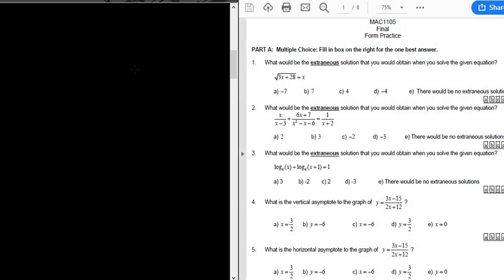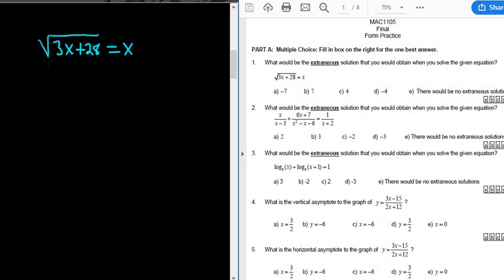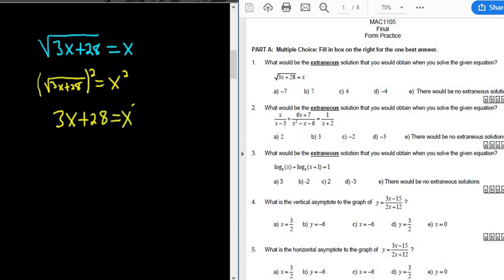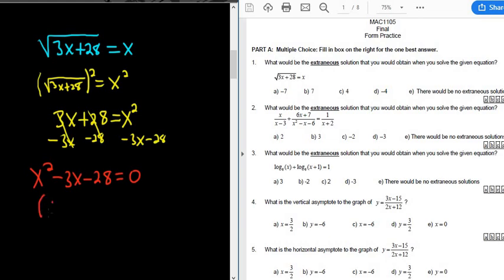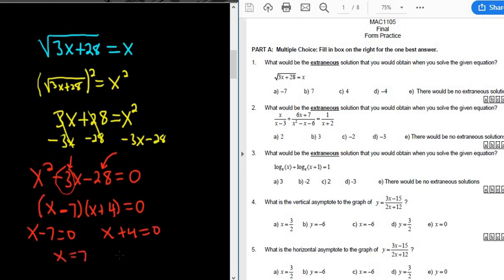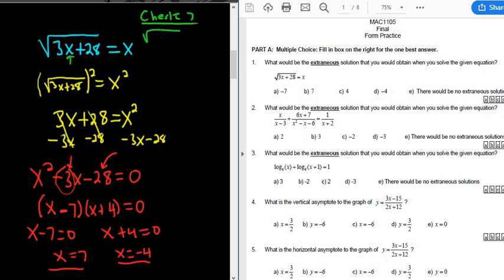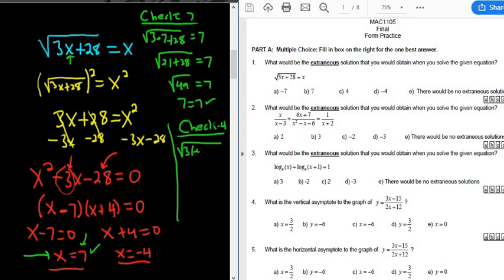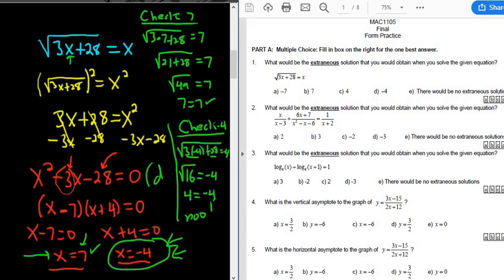#1. What is the Extraneous Solution to the Equation sqrt(3x + 28) = x?